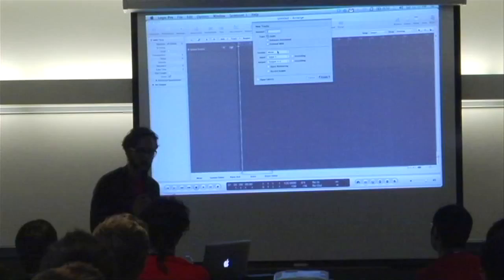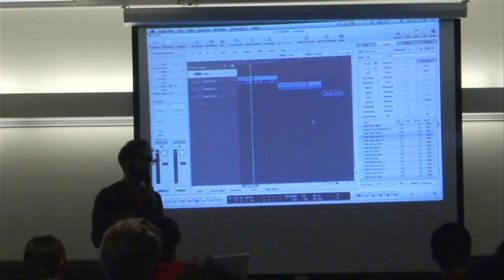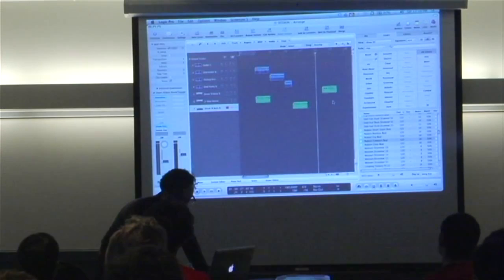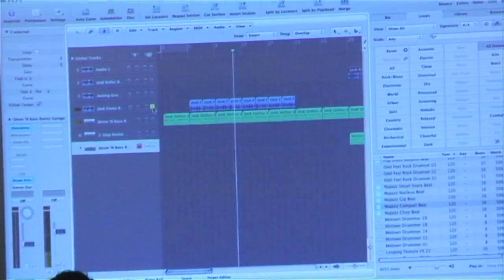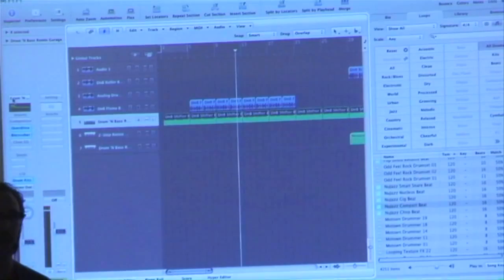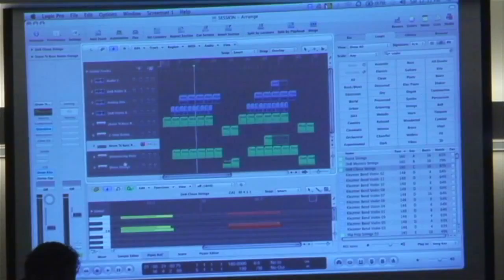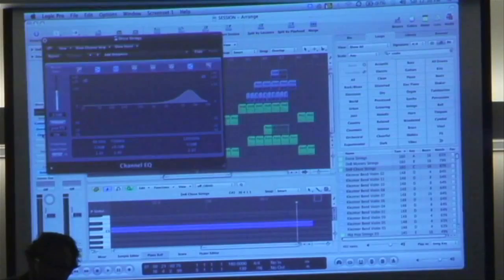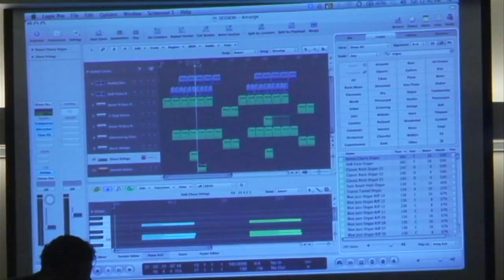Darren Korb Music Composition Workshop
Darren Korb, Audio Director for Supergiant Games (Bastion, Transistor), leads a Music Composition Workshop at the 2013 Boston Festival of Indie Games. [line break] The 2014 Boston Festival of Indie Games will be held on the MIT campus in Cambridge, MA, on September 13, 2014.